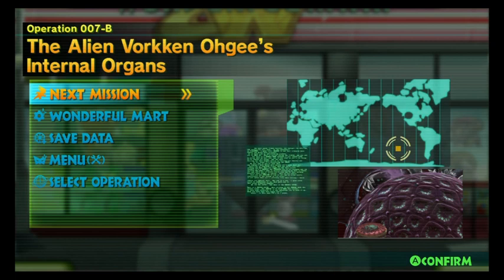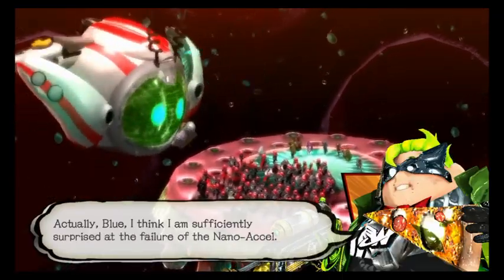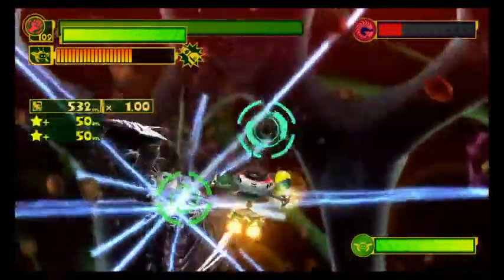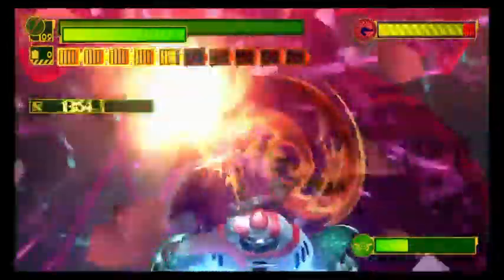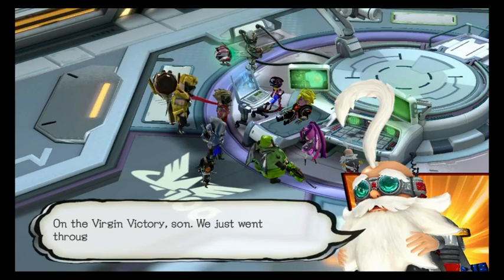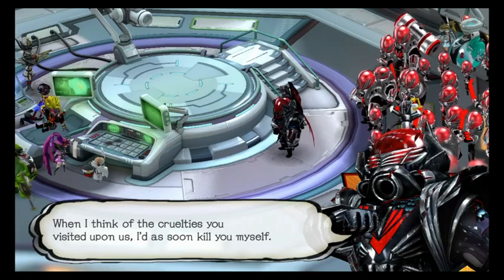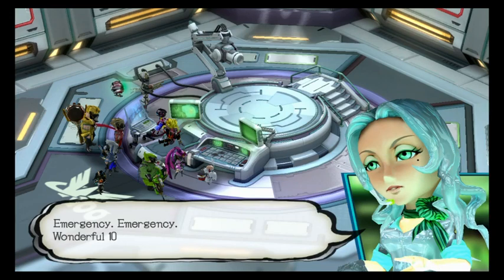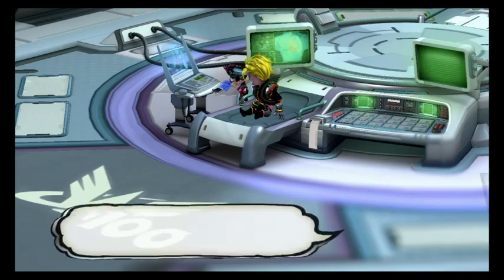The Wonderful 101 - Ep.21 - Wonderful Vaccine [007-B]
We send the enemy bio-weapon back from wence it came!